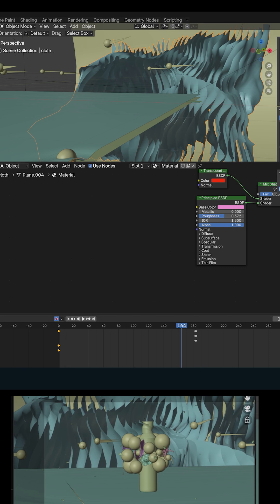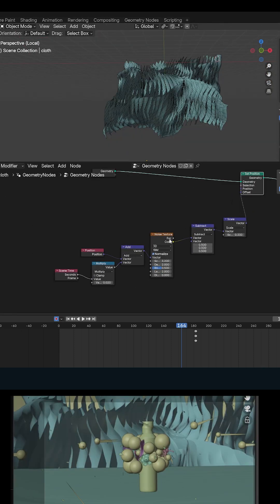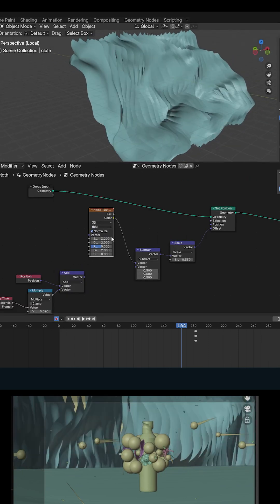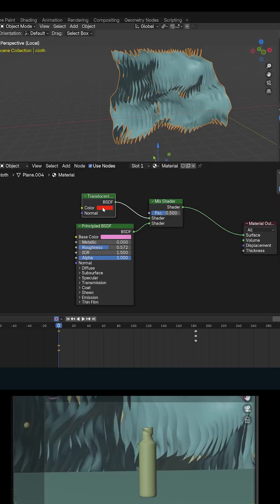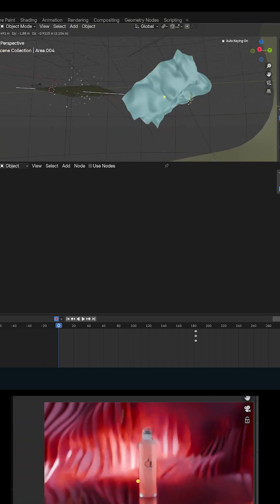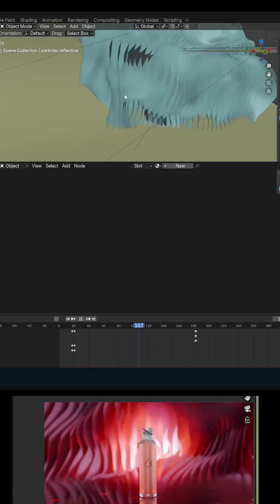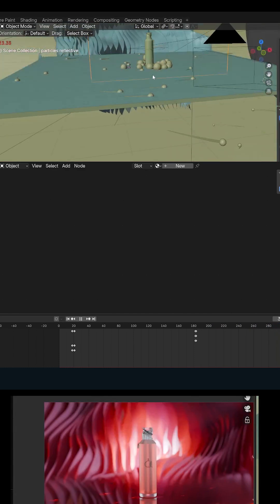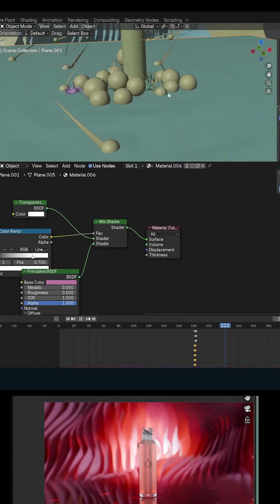quick motion animation tips